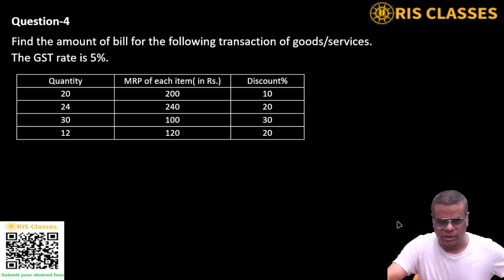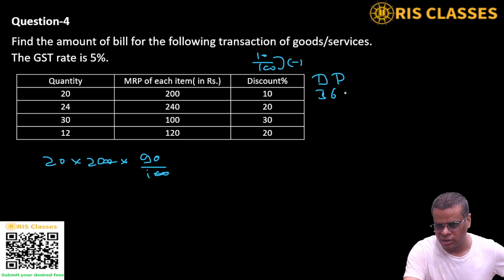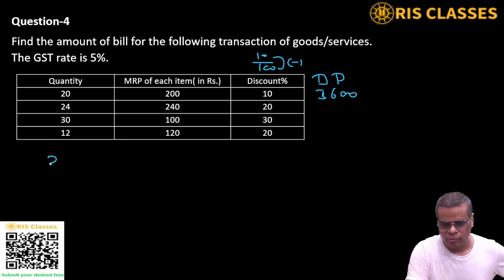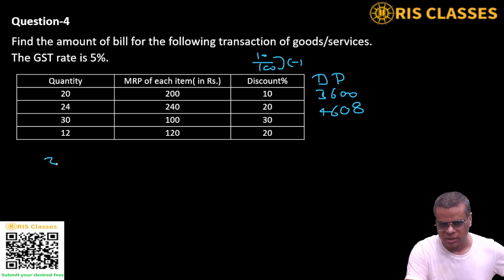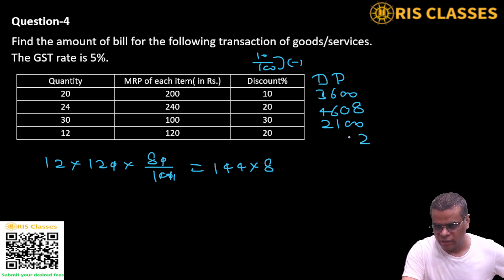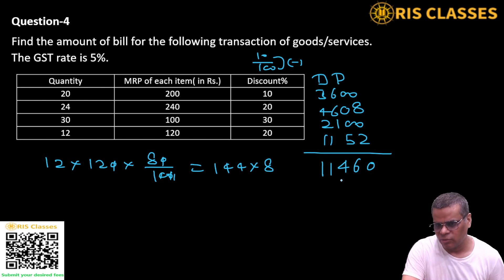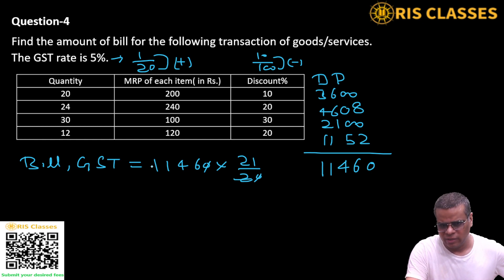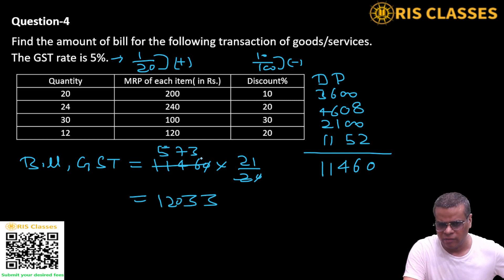GST based Percentage Practice Question-4 and its Solution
GST based Percentage Practice Questions and its Solutions